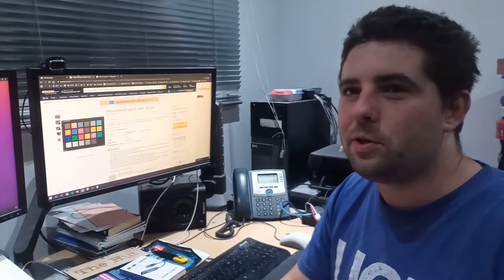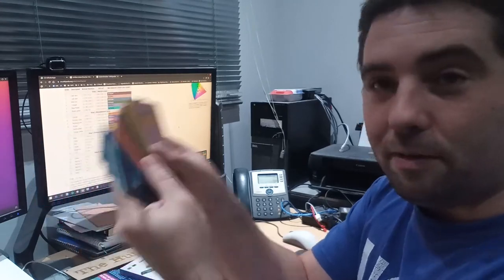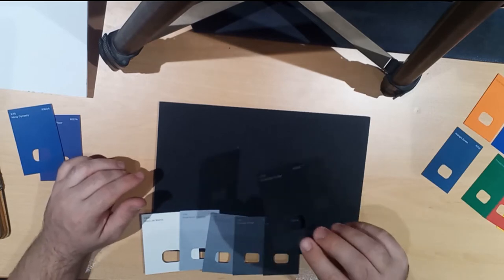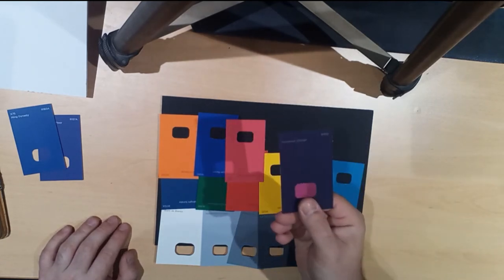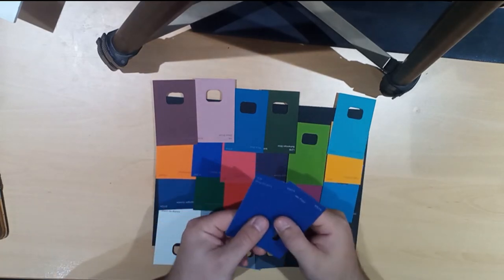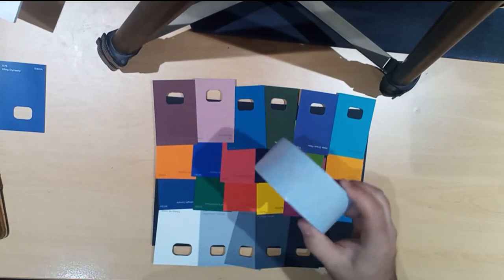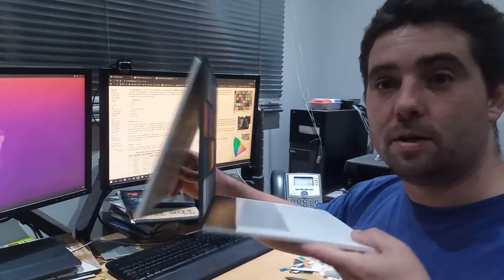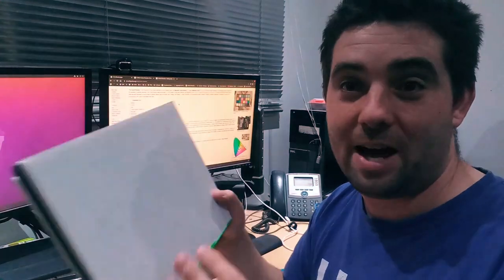#65 - DIY Colour checker $0 £0 - how to make your own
Here I show how I created a colour checker for free. :)